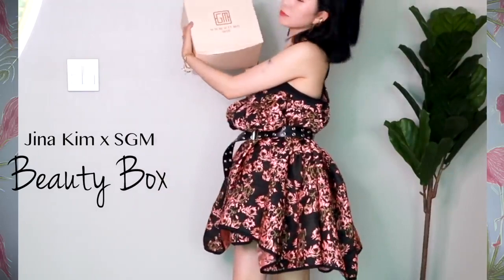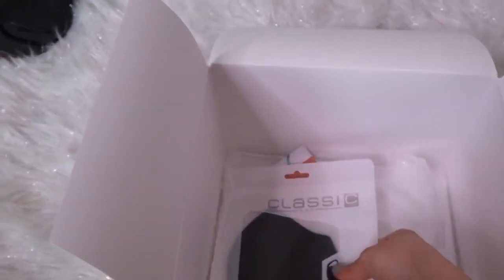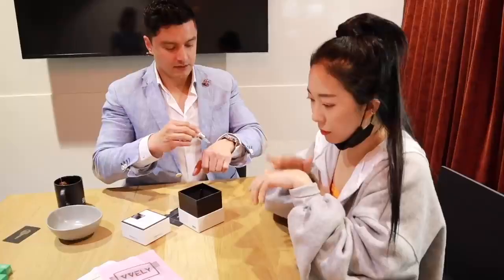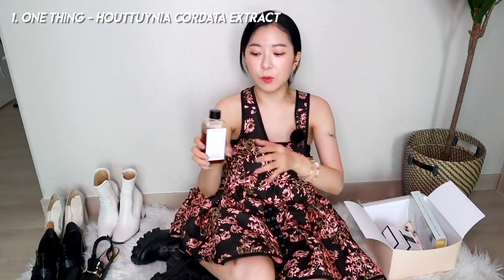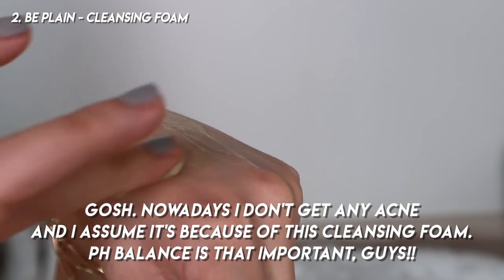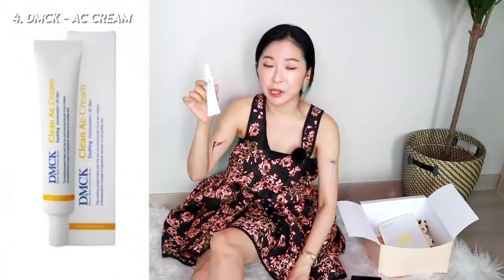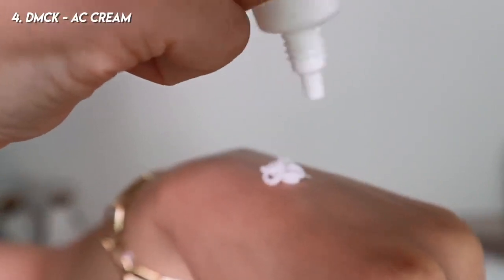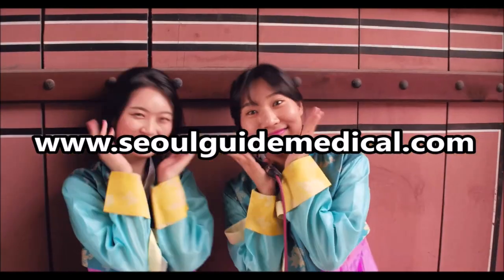Jina Kim's Spring/Summer Korean Beautybox Reveal | Seoul Guide Medical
For months, popular YouTuber Jina Kim has been collaborating and testing out different products. Choosing which one she would want to use in her Summer Beauty Box. We are proud to finally reveal the result behind our collaboration!

Buy your Beauty Box Here! shorturl.at/KO125. To buy all the products at regular price is over $250 USD but you can get it on the link at just $59.99!

DHL Express is used for shipping and the beauty box should arrive in under 7 business day and often just 2-4 days. The shipping fee will depend on the zone, but to the US and Seoul Guide Medical works on your behalf with your chosen clinic to make everything run smoother from start to finish. There is no extra fee for using our service. If you want the best and safest plastic surgery in Korea then use Seoul Guide Medical.

Full details of the products and ingredients can be checked on the product description:
Included in my box are:

• Be plain Greenful pH-balanced Cleansing Foam
• ONE THING Houttuynia Cordata Extract

• Estheraction PDRN Ampoule
• DMCK Clean AC Cream
• Seoul Guide Medical Elegance Luxury Sheet Masks
• Fun Korean Style Hair Bank

• Black Protective K-pop Mask Extra Bonus